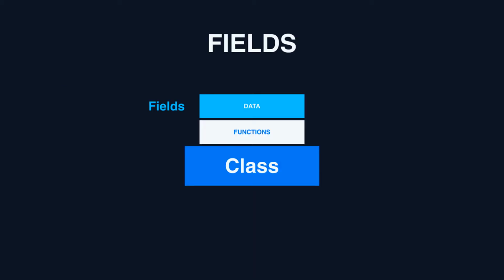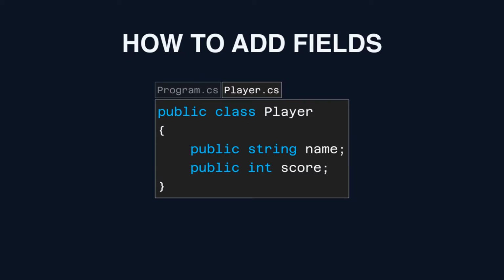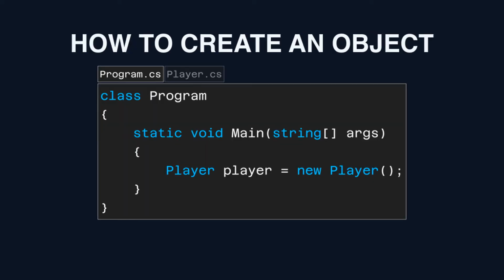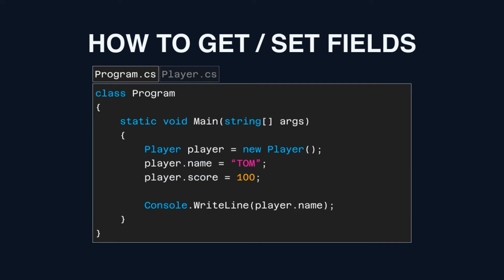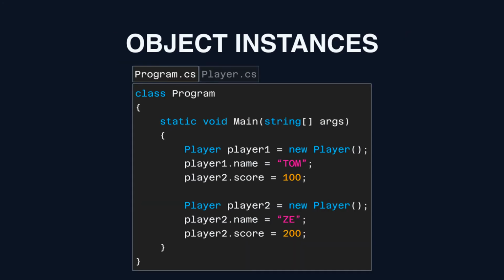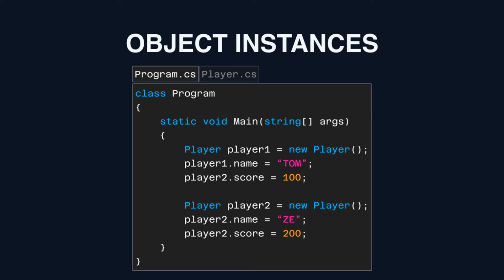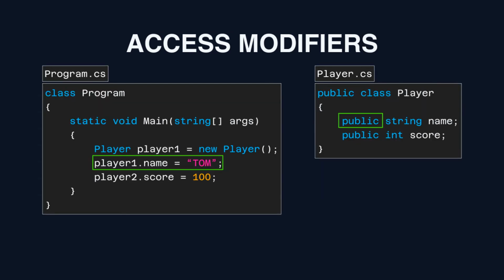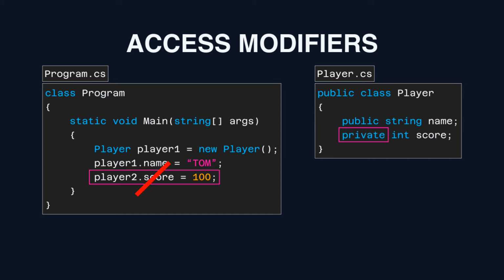Using Fields and Access Modifiers in C# Classes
In this video about Object-Oriented Programming (OOP) in C#, we'll talk about what is a class field and how we can use access modifiers to restrict access to class instance fields.

TIMESTAMPS
00:00 What is a field in csharp?
00:15 How to create c# class fields?
00:35 How to create a c# object?
00:45 How to get and set fields in csharp?
01:00 What are instance fields?
01:10 Access modifiers in csharp
01:20 What is the public keyword?
01:35 How to use the private keyword in c#